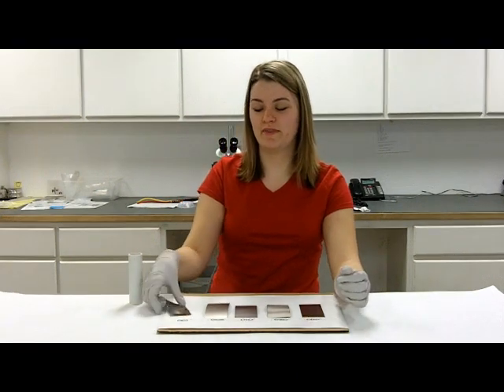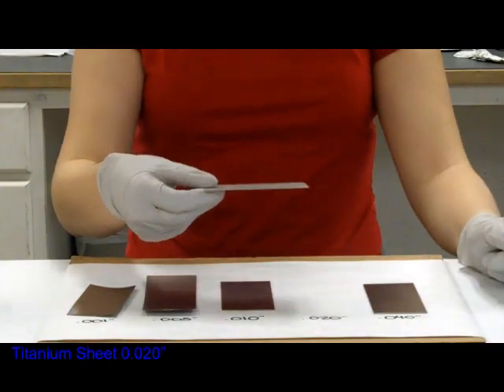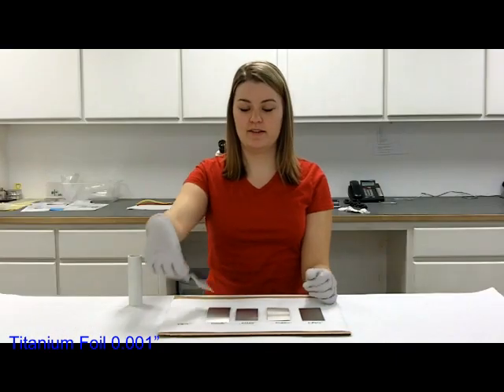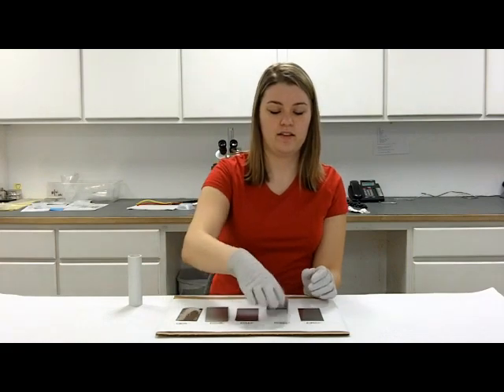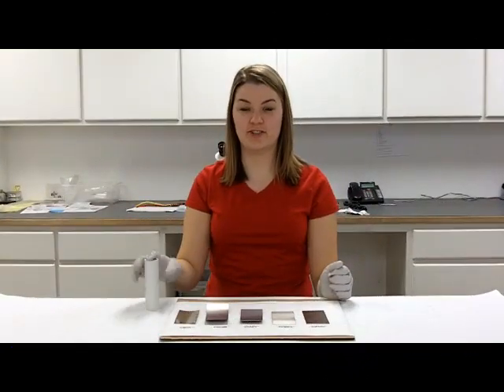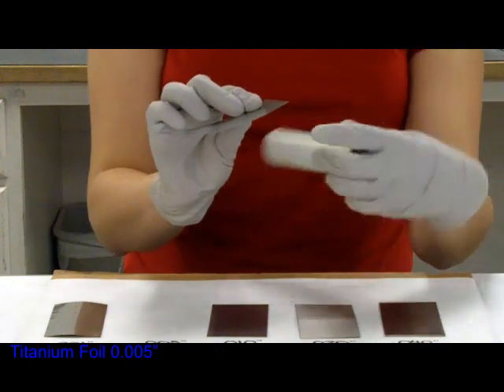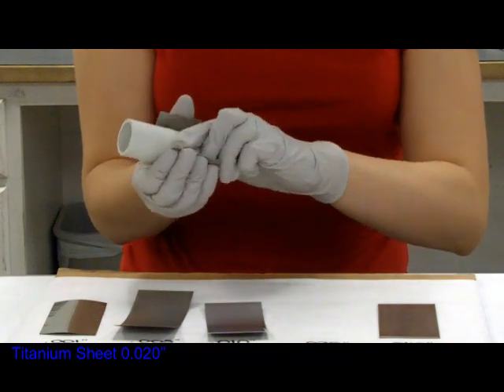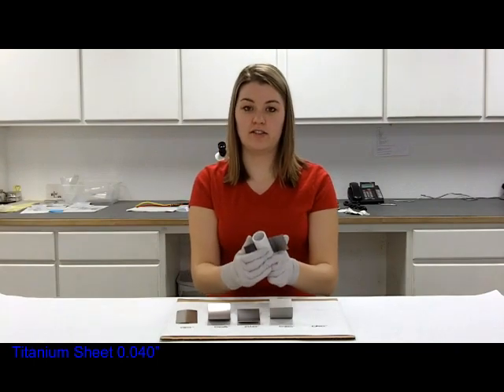Titanium Sheets and Foil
Testing properties of titanium